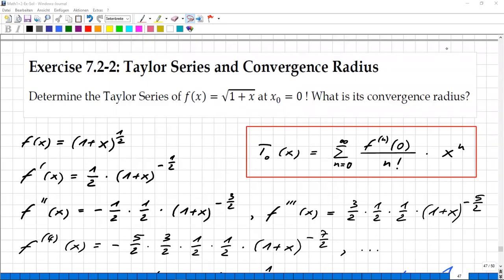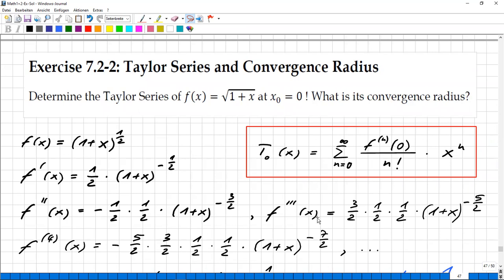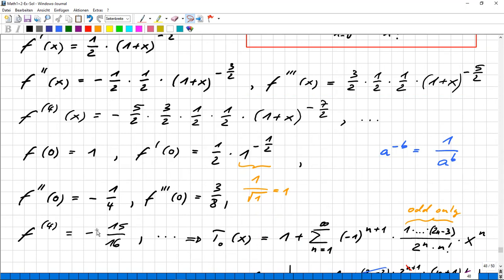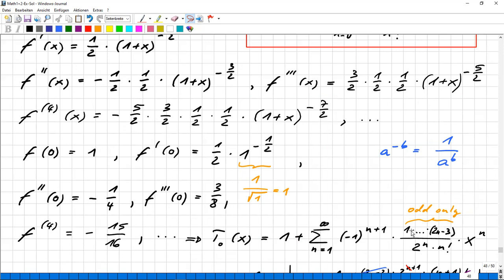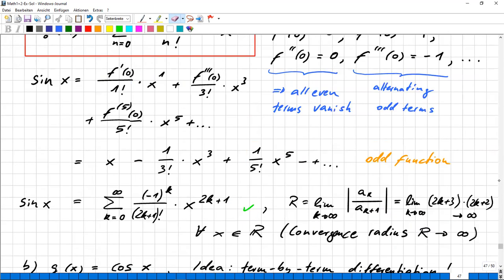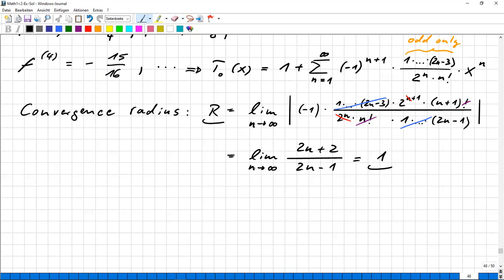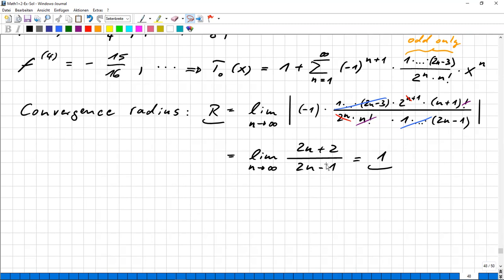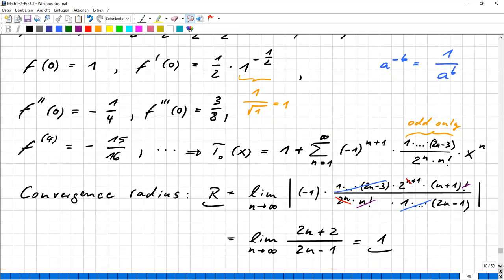Math2 Ex7.2b Taylor Series